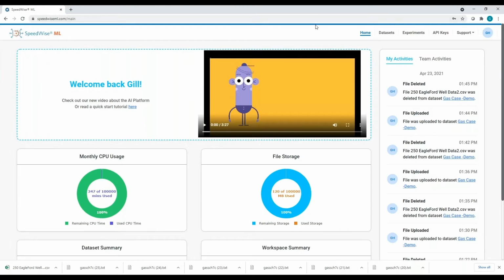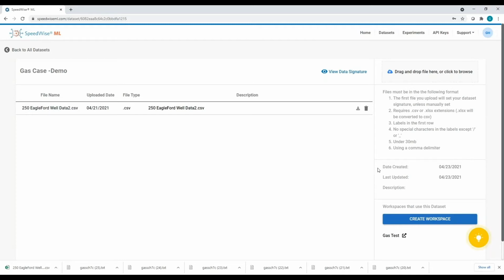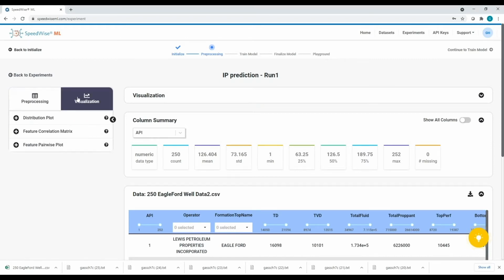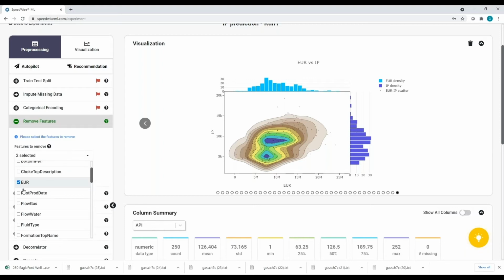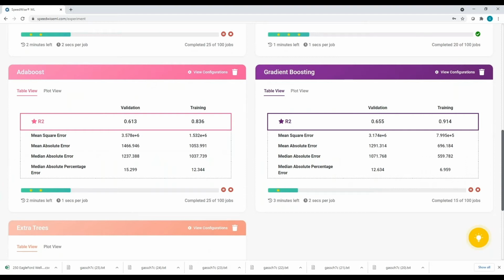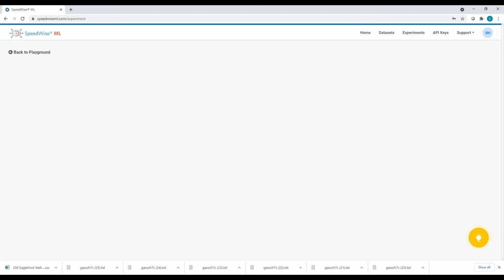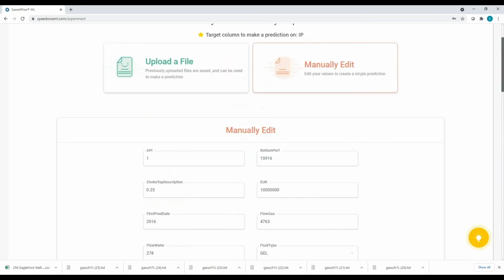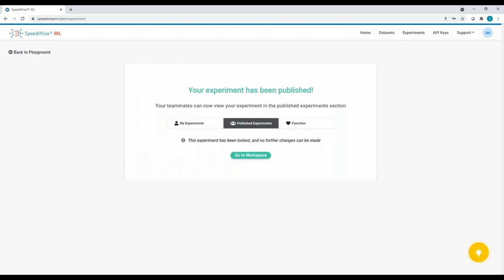Machine Learning Workflows for Intelligent Prediction of Oil & Gas Opportunities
In this presentation, learn how asset teams in Oil & Gas companies can apply cutting-edge automated machine learning (ML) and use it in a production environment for predictive analysis. Using a robust AutoML platform like SpeedWise® ML grants universal AI accessibility to not only machine learning experts, but also to engineers and managers who would like to use AI to streamline their manual workflows when solving universal Oil & Gas problems (Drilling & Completion cost prediction, ESP run life, production forecasting, reservoir characterization, workover success rate and much more).

The information provided in the presentation benefits any data-heavy organization in the upstream, midstream and downstream sectors, as well as industries outside of oil and gas.

Learn more about using SML for solving universal Oil & Gas problems

Articles are available for oil & gas use cases as well as use cases for other industries